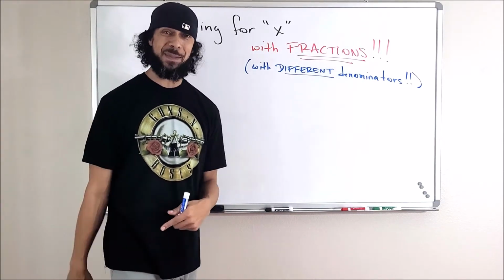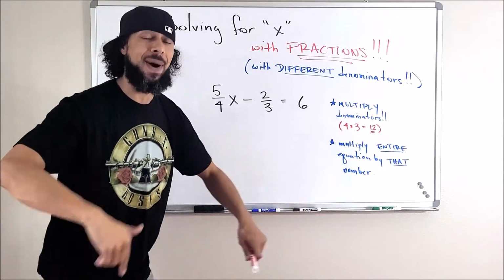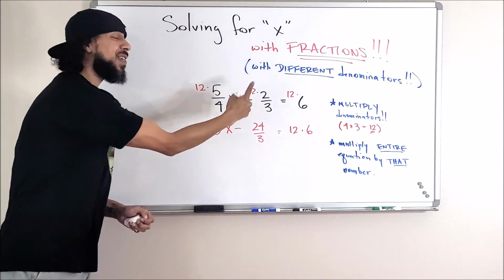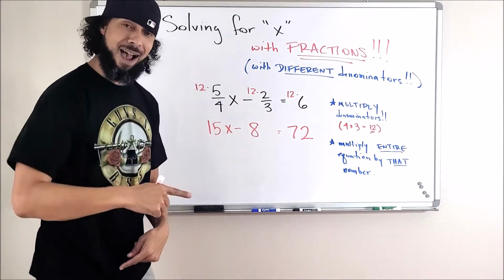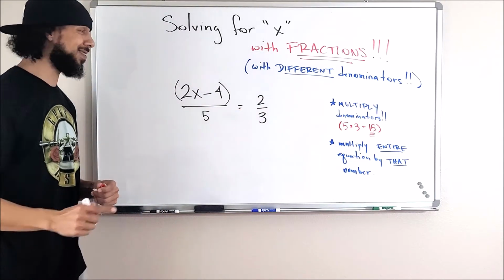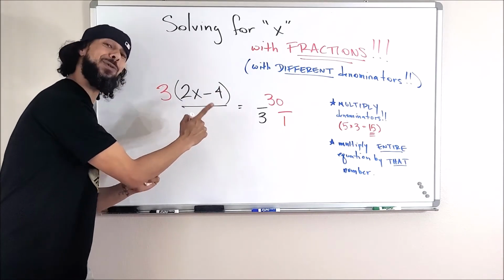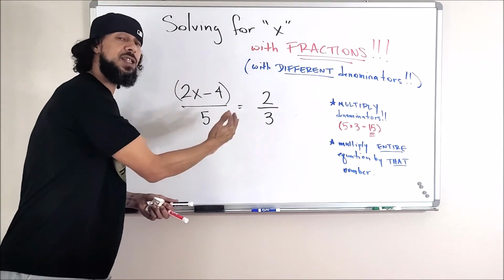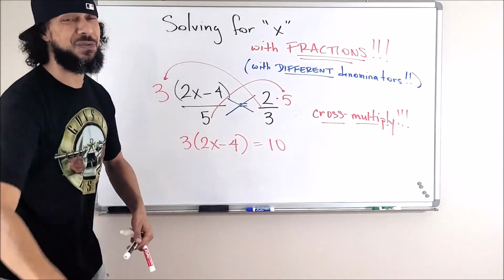5 Minute Math: Algebra - Solving for "X" with FRACTIONS!!! :) - Part 3: with DIFFERENT DENOMINATORS